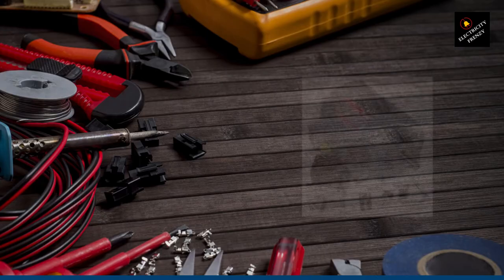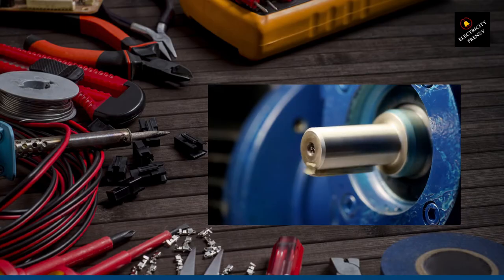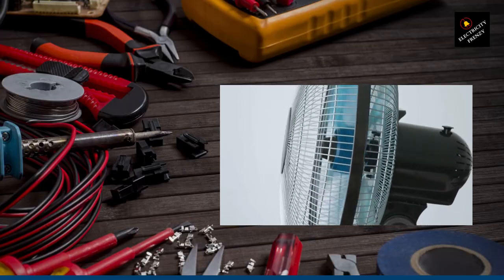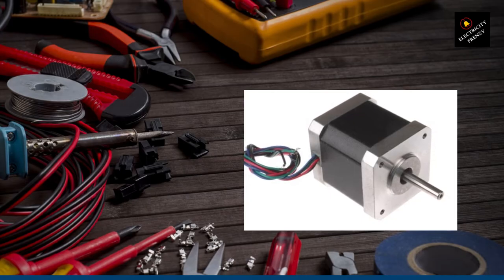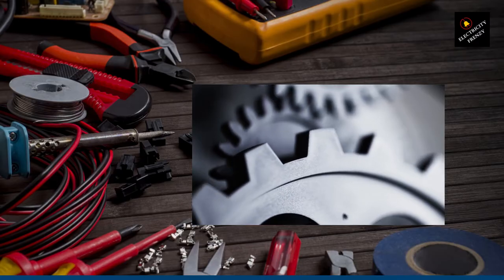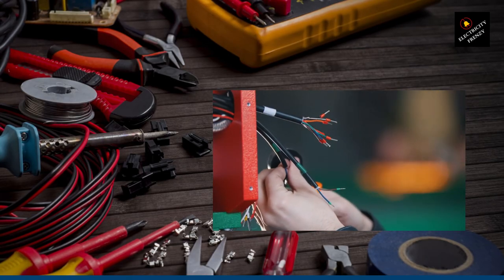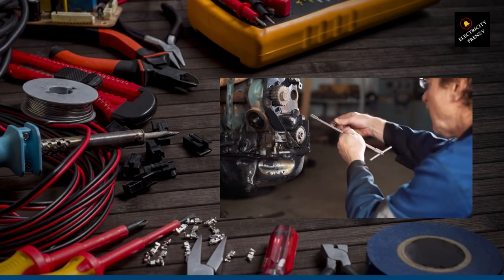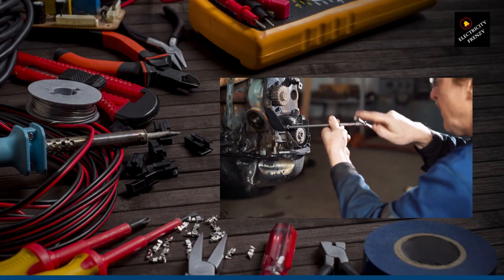Why does electric motor overheat - 5 most common causes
One of the fundamental concepts to grasp is that electric motors generate heat during their operation. This heat arises due to several factors, including electrical resistance, mechanical friction, and magnetic losses. While a certain level of heat is normal, excessive heat can lead to motor inefficiency and, ultimately, overheating.

Install my Electrical Android 100% Free Apps
Stable Cable App